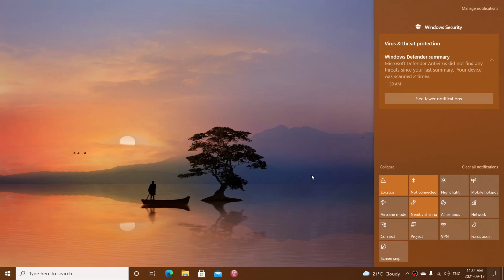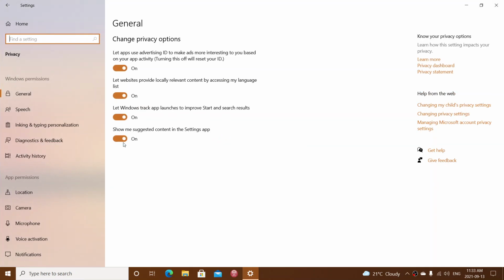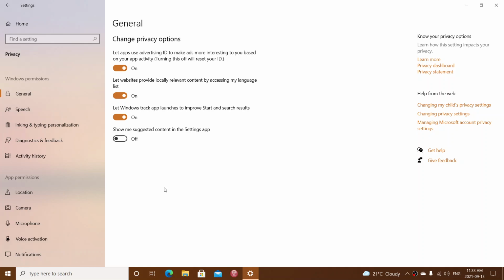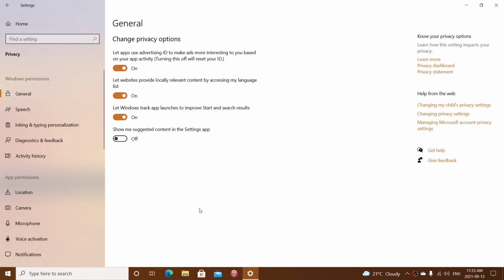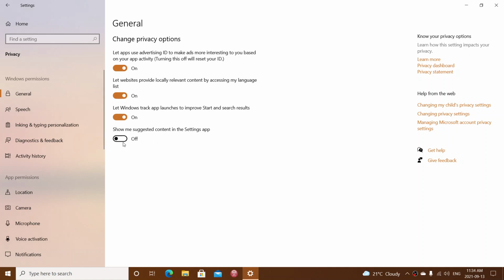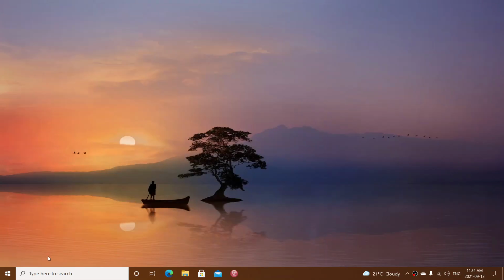Windows 10 11 Ads and what they are Viewer questions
Windows 11 Advertisement are not new, they are also in Windows 10